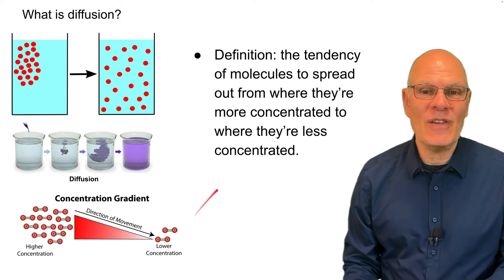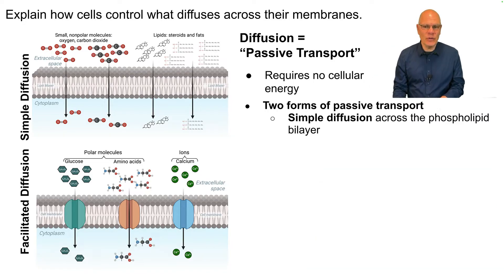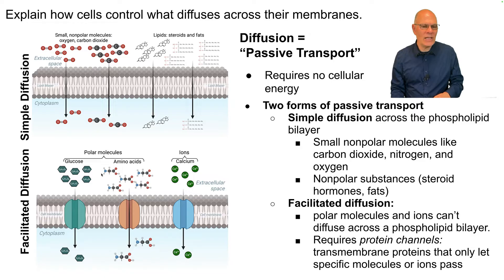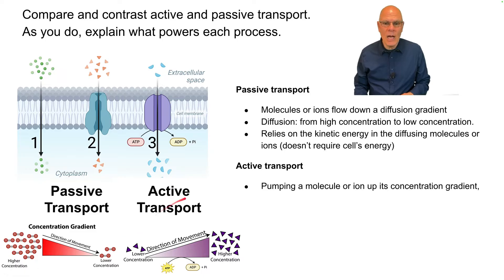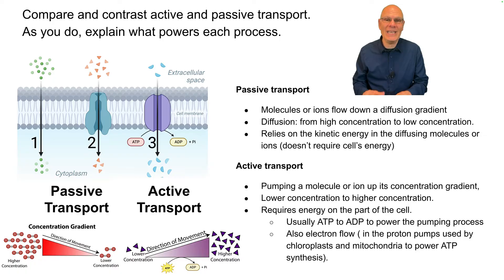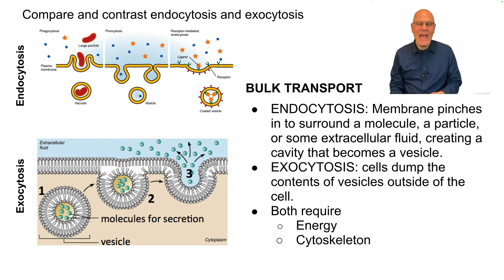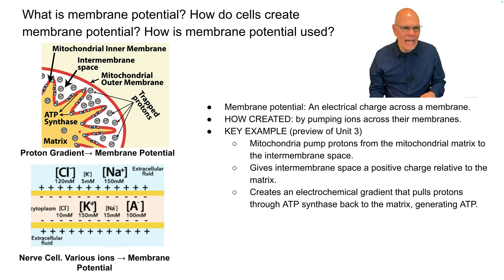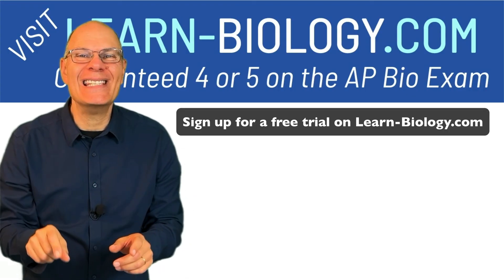Membrane Transport Explained for AP Bio in 5 Minutes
In this lesson, designed to prepare you for the AP Bio exam and for an AP Bio Unit 2 test, you'll learn how cells move molecules and particles across their membranes.

📒 Video Outline. Membrane Transport📒
00:00 Introduction
00:26 Diffusion and passive transport
02:08 Active vs. passive transport
03:46 Endocytosis and exocytosis
04:23 Membrane potential